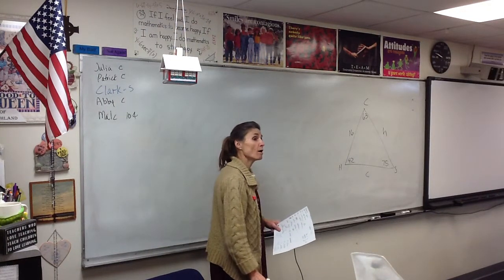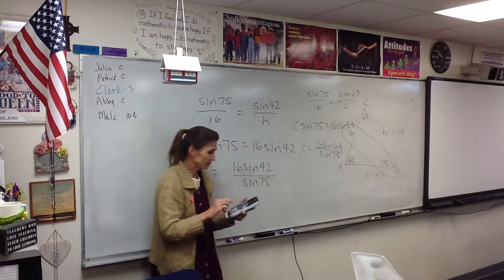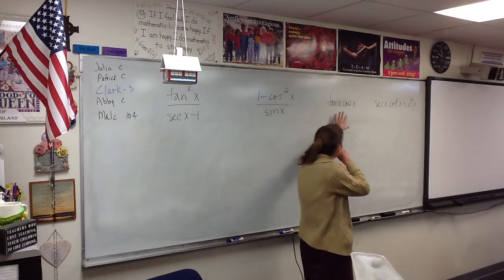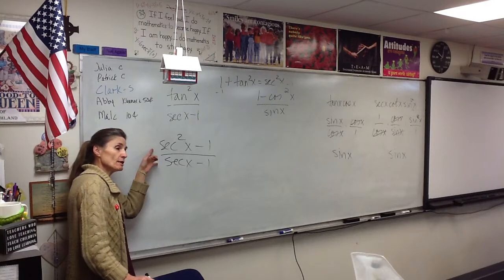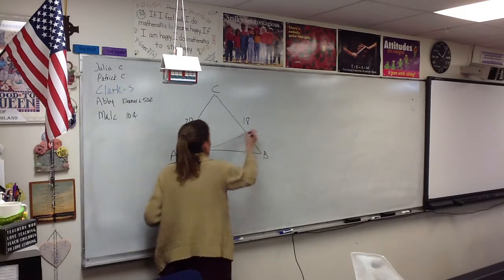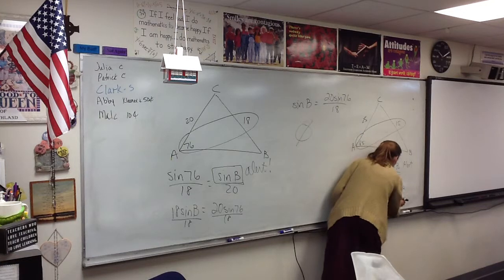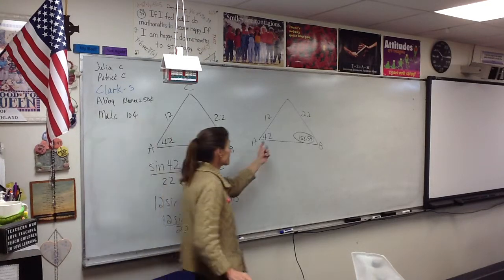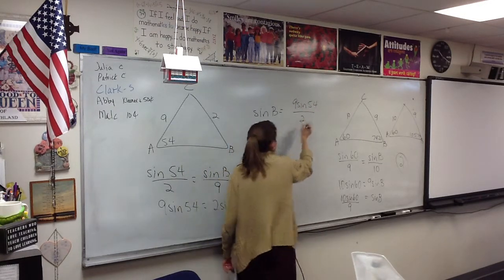Video 2-5-15 Precal C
More 5.5 and review of 5.1